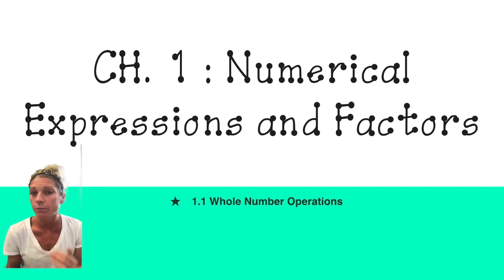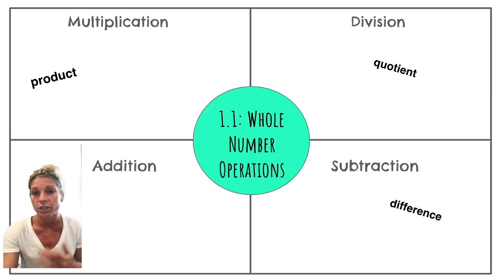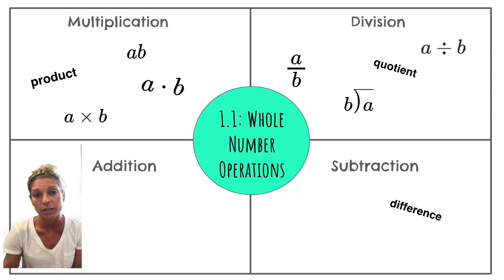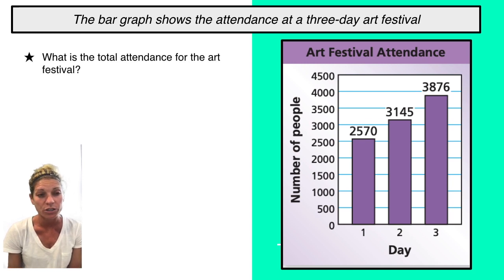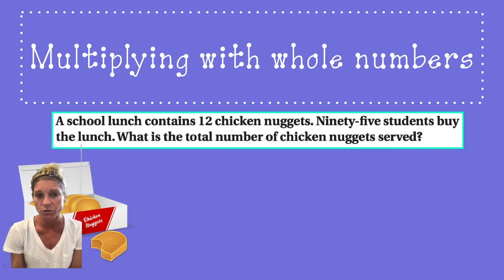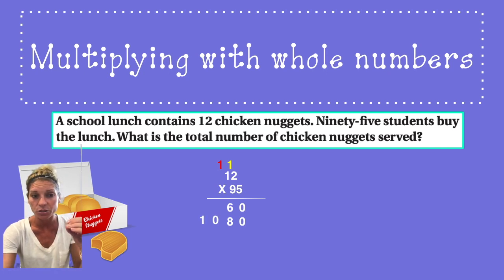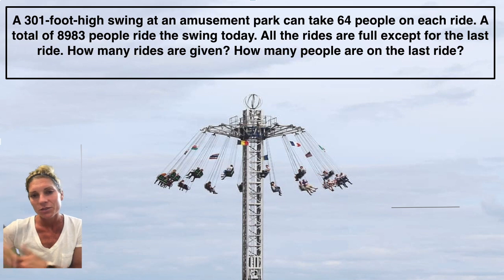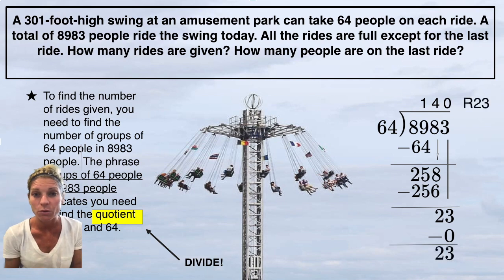advanced 1.13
This video is about advanced 1.13